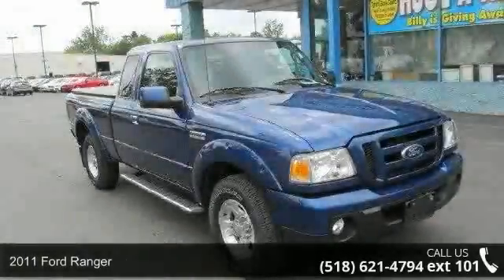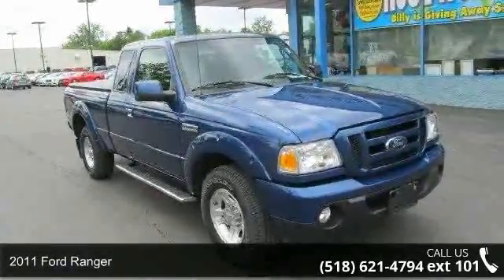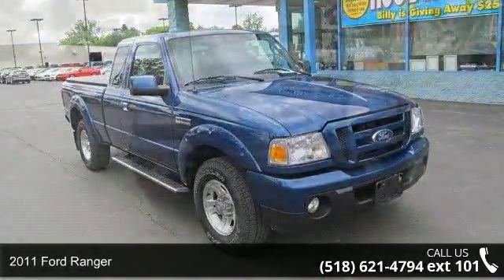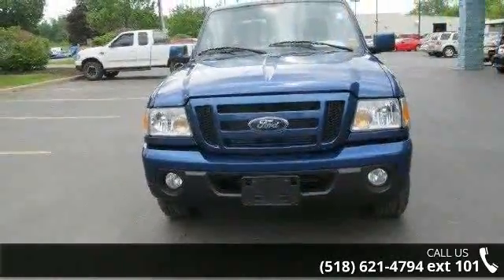2011 Ford Ranger - Fuccillo Ford - East Greenbush, NY 12061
2011 Ford Ranger Condition: Used Mileage: 61085 Transmission: Standard Exterior Color: Blue Interior Color: Gray Doors: 2 Stock: 11854A Cylinders: 6